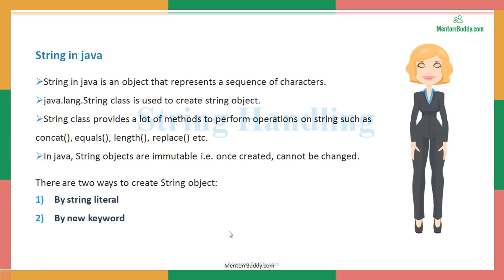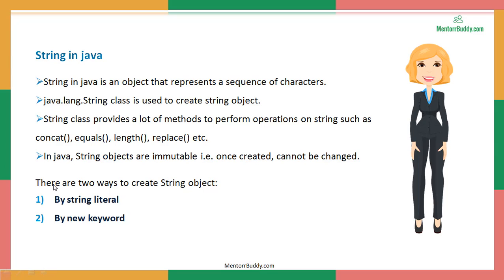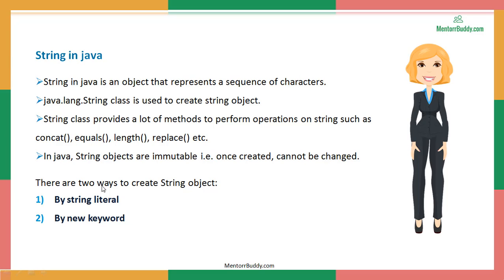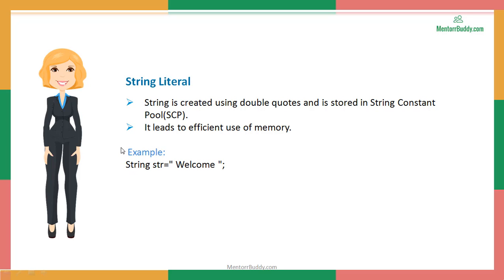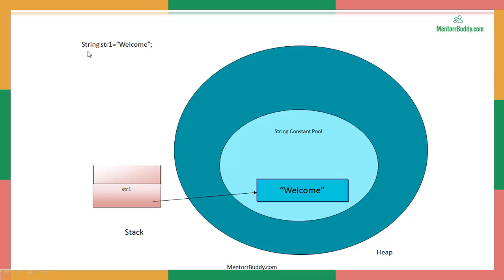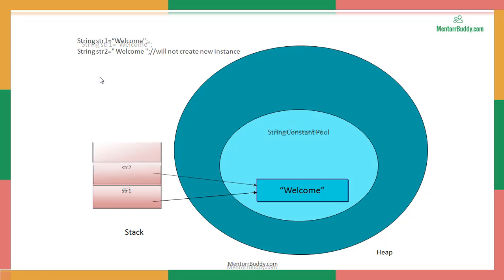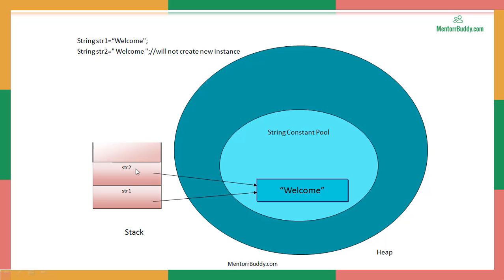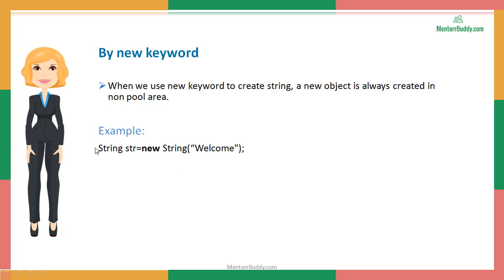42 String Handling Introduction